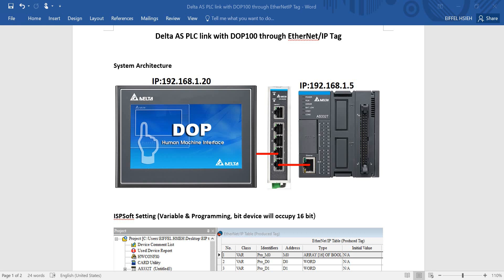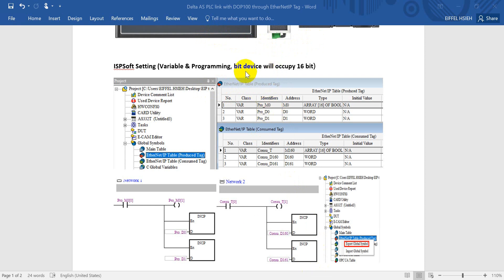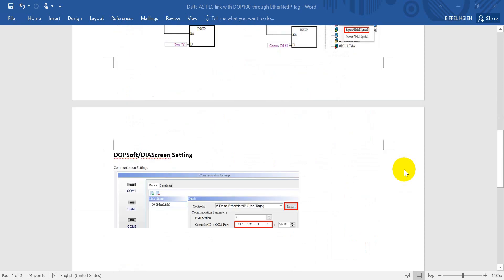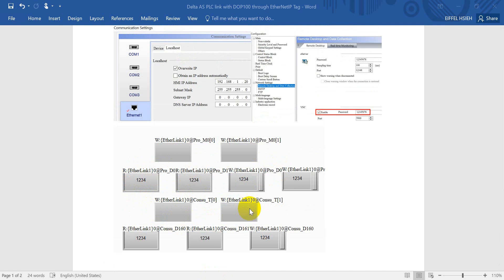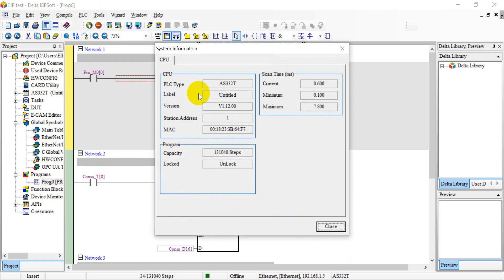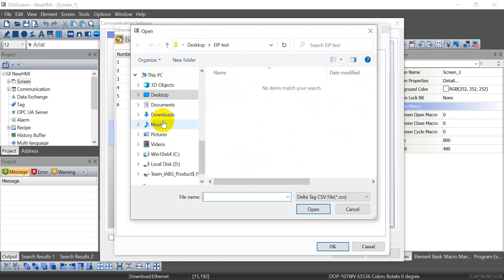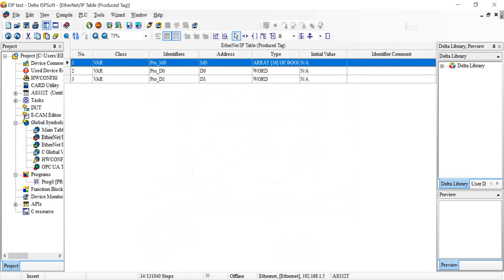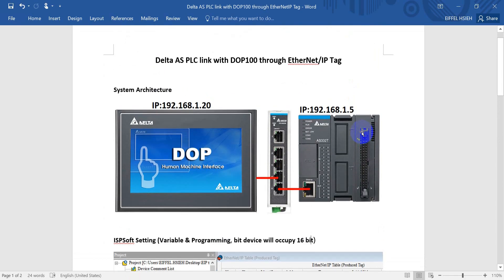Delta AS PLC link with DOP100 through EtherNet/IP Tag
Delta DOP100
EtherNet/IP connection
EtherNet/IP Tags

This video will show you how to establish the connection between Delta AS PLC and DOP100 HMI via EtherNet/IP tag.